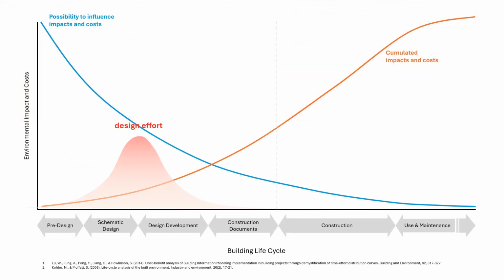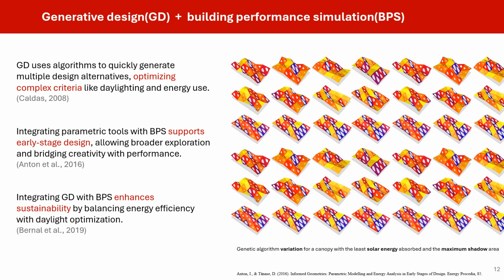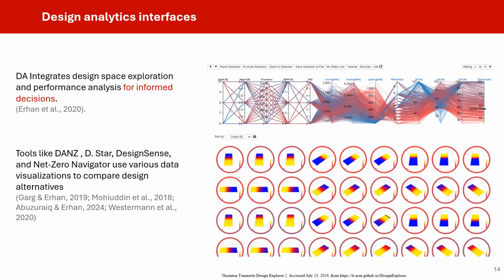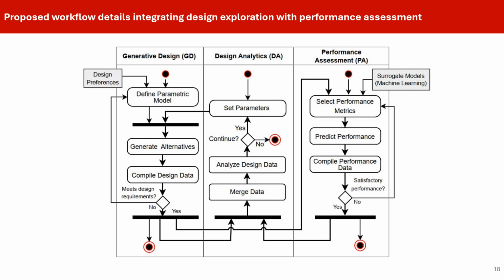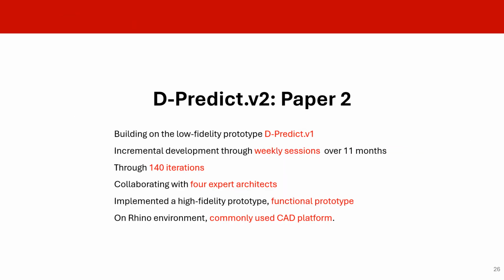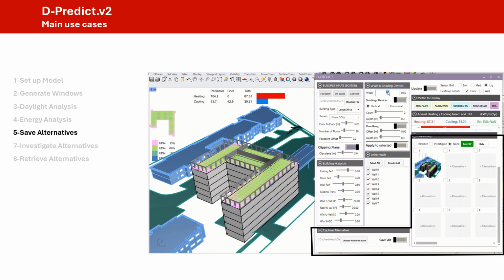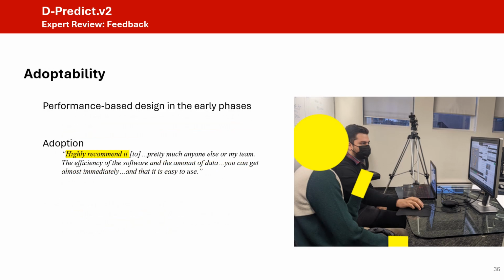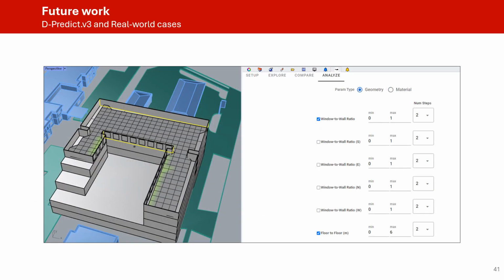Integrating Generative Design and Surrogate Modeling for Data-Informed Design Exploration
Esmaeil Mottaghi
MSc Thesis Presentation - August 22, 2024
School of Interactive Arts & Technology, Simon Fraser University